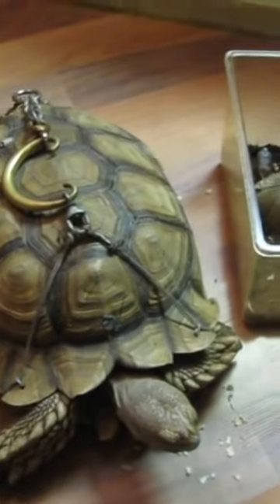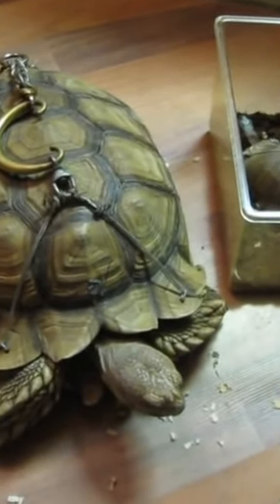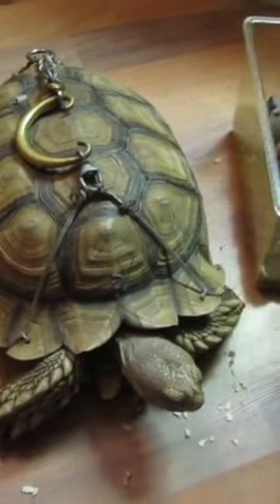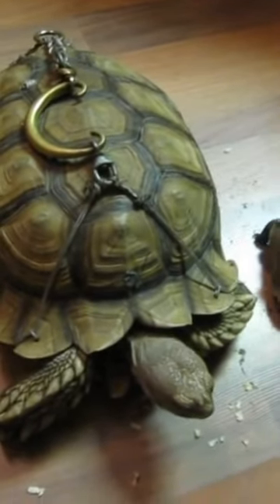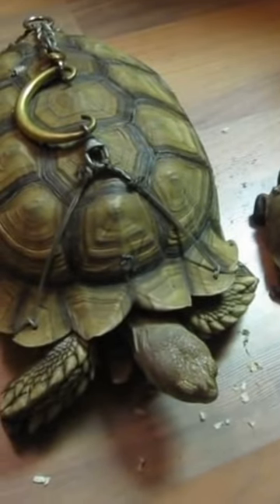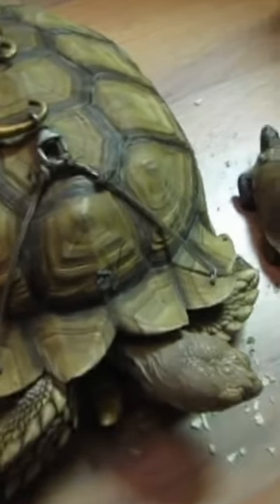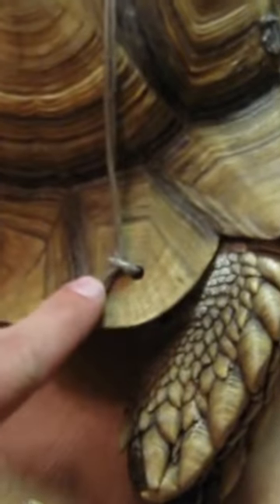Drilling a Hole in a Tortoise?: Reptile Myths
Can tortoises feel their shells? And why the heck are people drilling holes in them? Let's find out today in one minute.